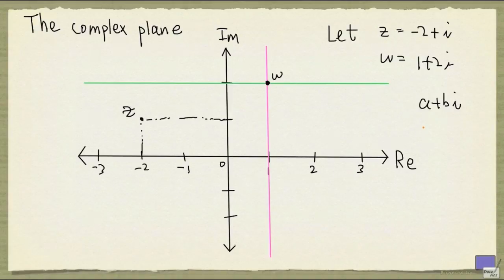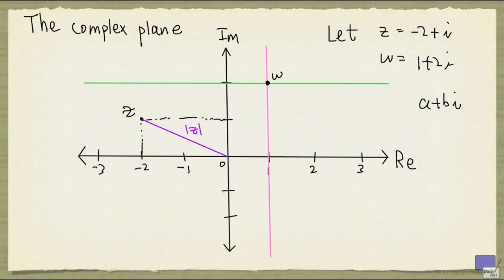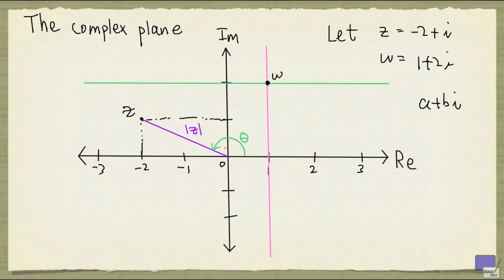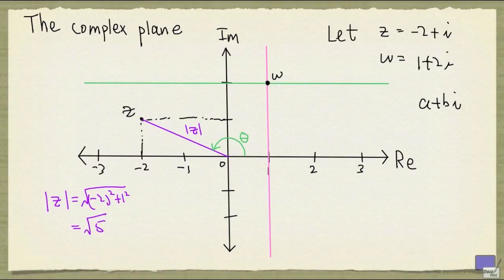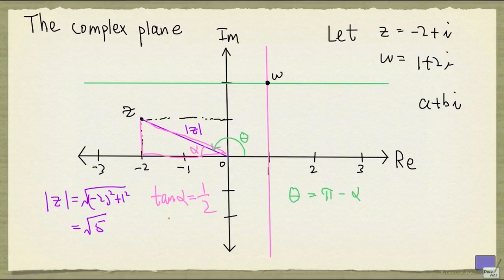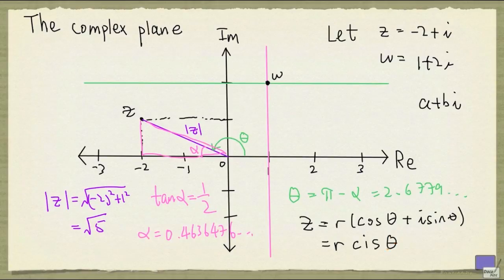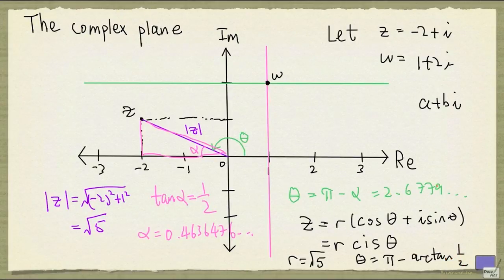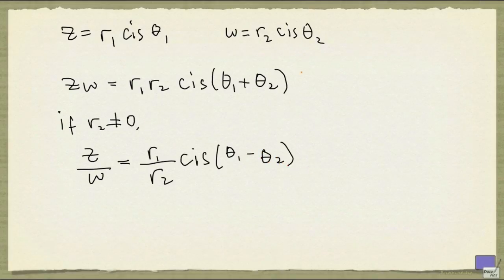Week 2 - Polar form of a complex number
Introducing the polar form of a complex number.  How to convert from rectangular form to polar form.